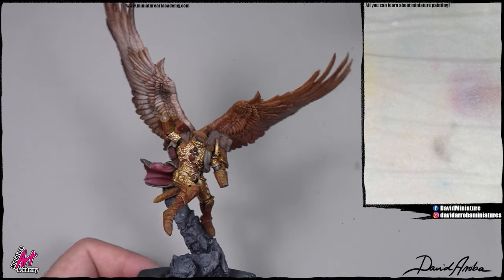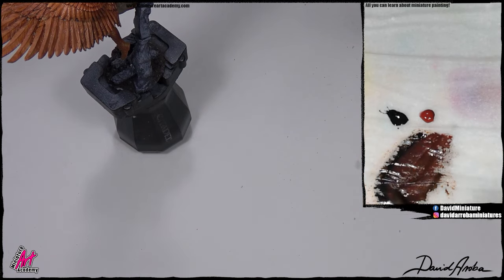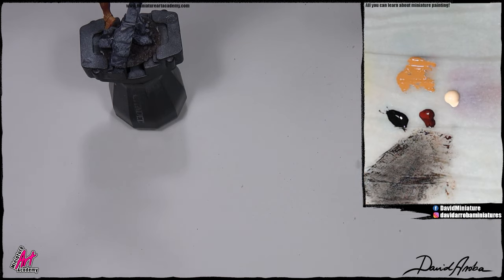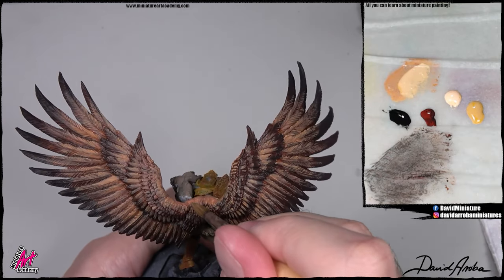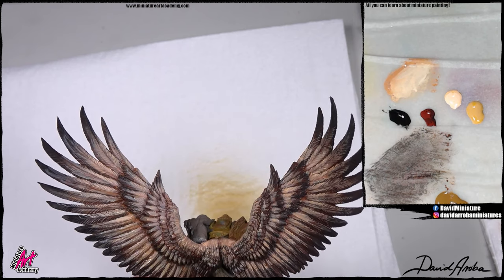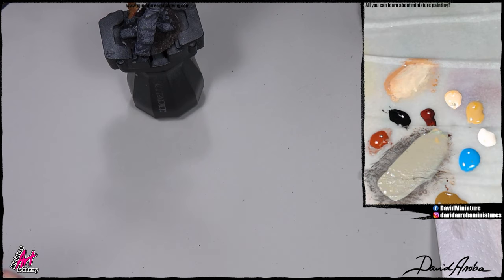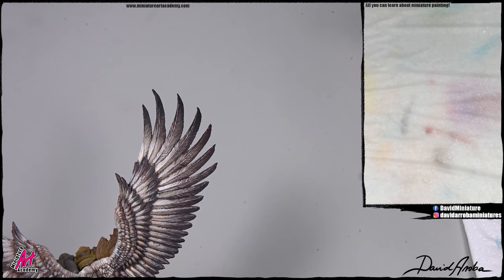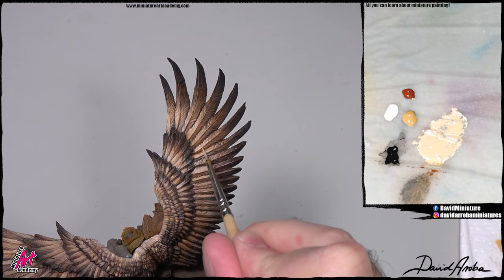How to paint Sanginius´wings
I hope you like this painting process we have prepared about how to paint Sanguinius' wings using both the brush and the airbrush.